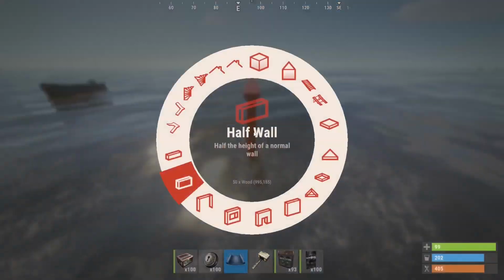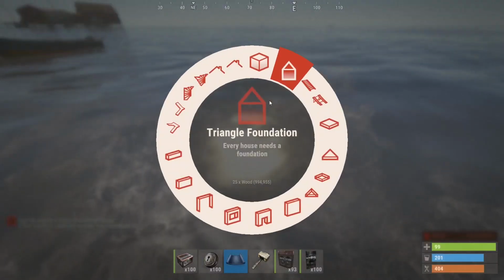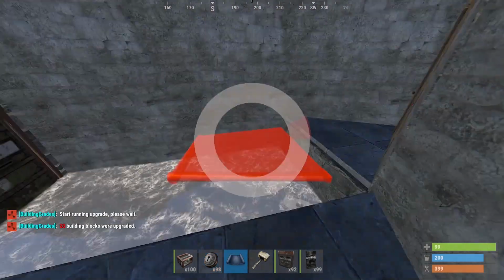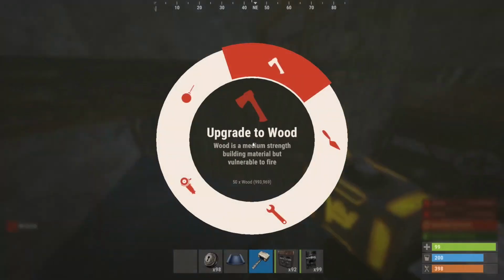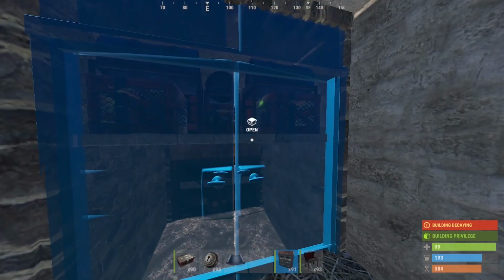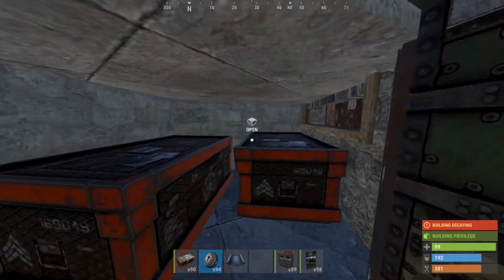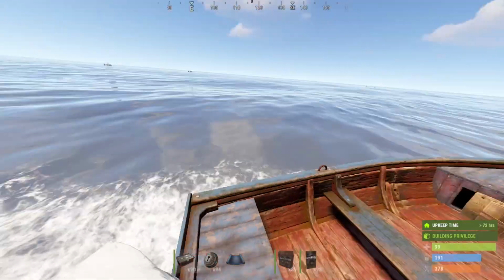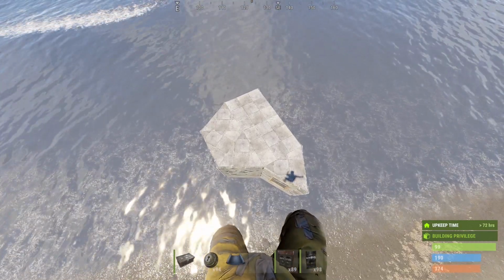My Favorite Boat Base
My new favorite boat base.

Twisited, Gabe, ADDER, Poppa Clutch, budsatawny, Old Feller, Old Man Paxus & BubbaNak have started a collaboration/community to help everyone, vets and newbies alike!